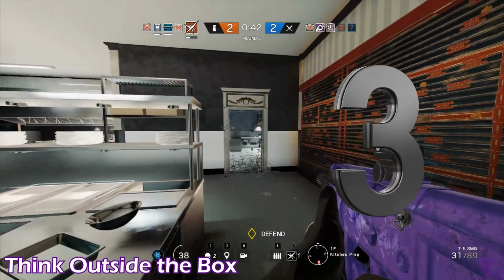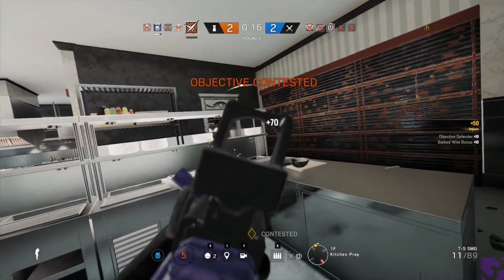Facing the Enemy - Rainbow Six Siege Tips (Silver) - Improving Your Gameplay #004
(Humble Bundle)
Or find some great deals (Humble Bundle)

Getting something off Amazon?
Use this link to buy anything off amazon and it'll help support me!

Purchase any thing on these sites to support me. :)

PC (Complete Edition) (Humble Bundle)
Xbox One (Amazon)
PS4 (Amazon)

Xbox One (Amazon)
PS4 (Amazon)

About this video:
This is a Rainbow Six Siege Tip Video. In this video we go over some tips for Rainbow Six Siege. This will help you win in Rainbow Six Siege by helping improve your gameplay. This video includes Rainbow Six Siege Gameplay with commentary over it.